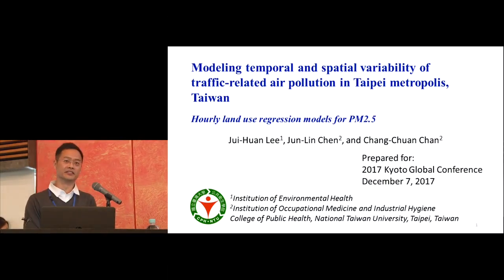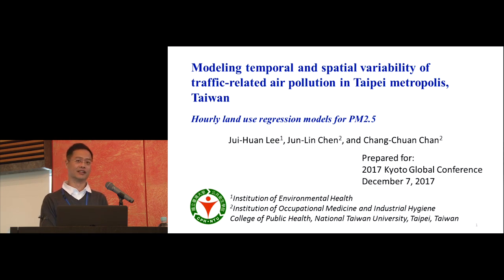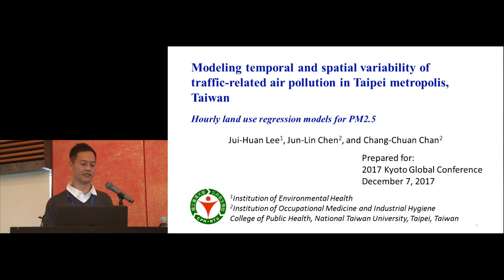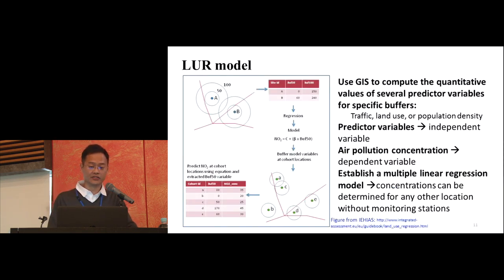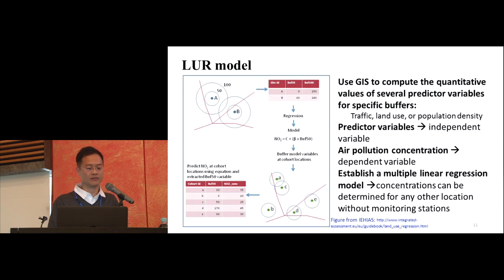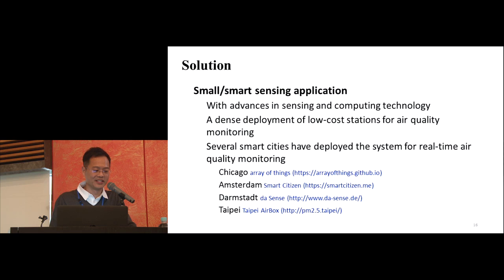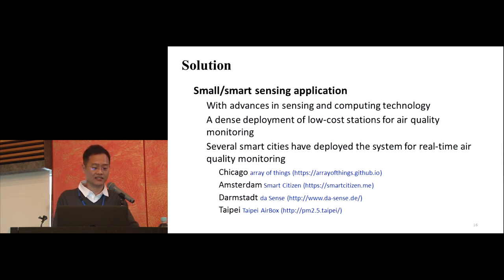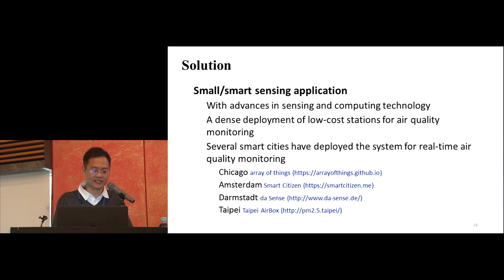Kyoto University "Interdisciplinary Approach and Collaboration for Health for All” Dec. 7, 2017 -18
2017 Kyoto Global Conference for Rising Public Health Researchers
“Interdisciplinary Approach and Collaboration for Health for All”
【Session 5 – Environmental safety: water and air】
Jui-huan Lee (National Taiwan University)

Yamauchi Hall, Shiran Kaikan, Kyoto University